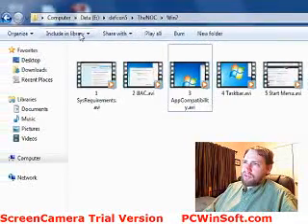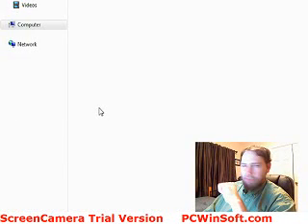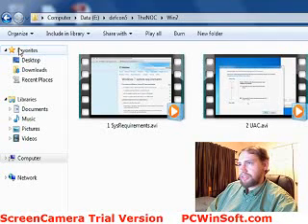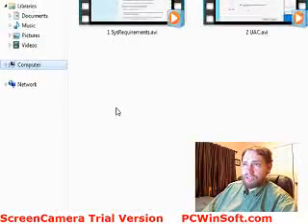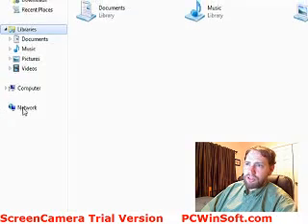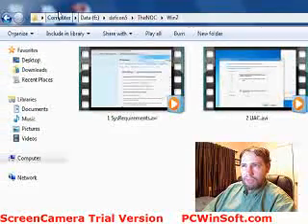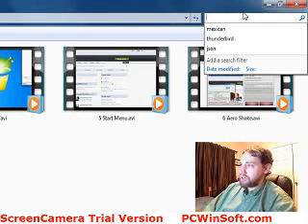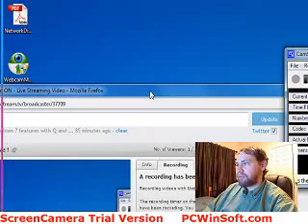Windows 7 Windows Explorer Features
Overview of all the Windows 7 explorer featurers - Captured Live on Ustream